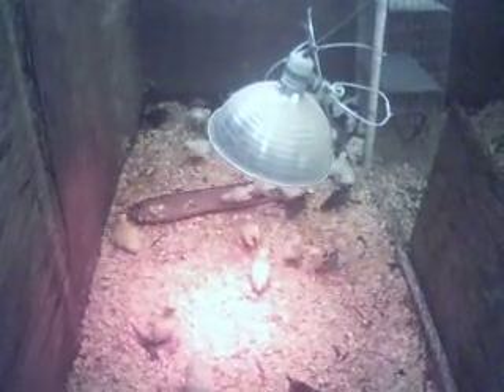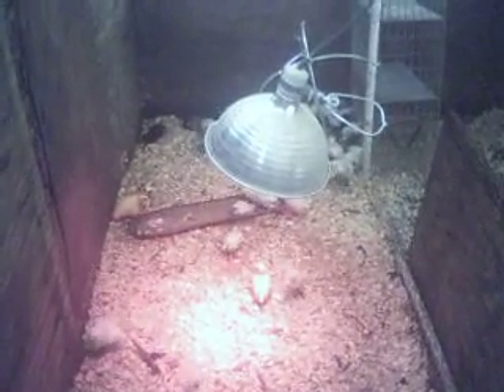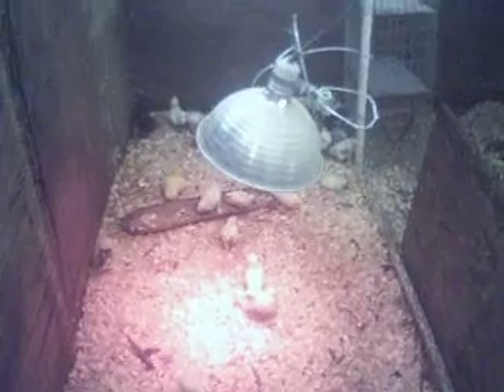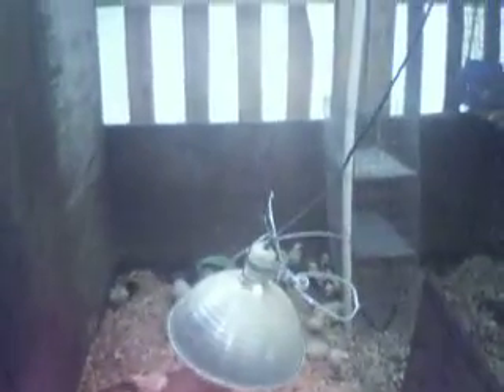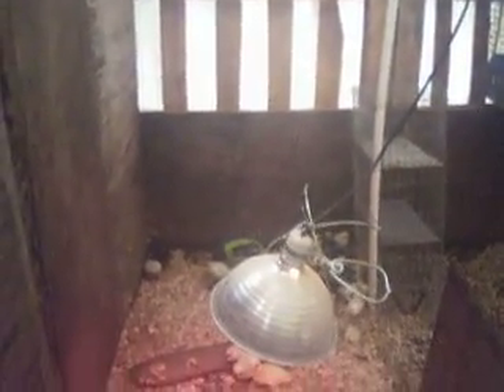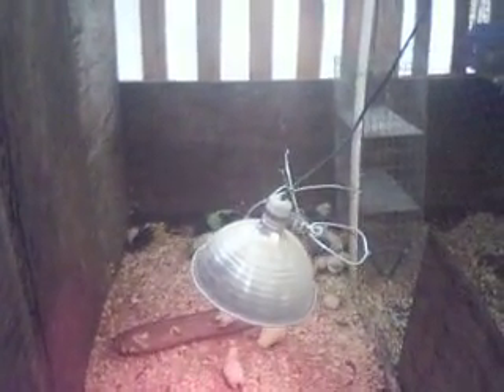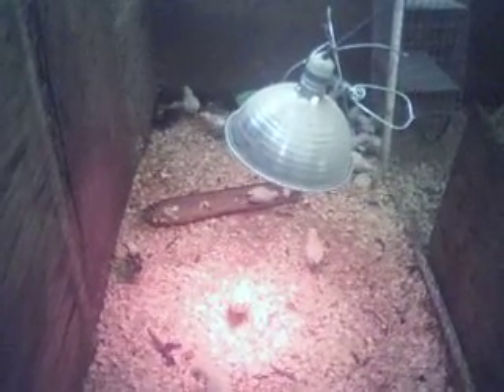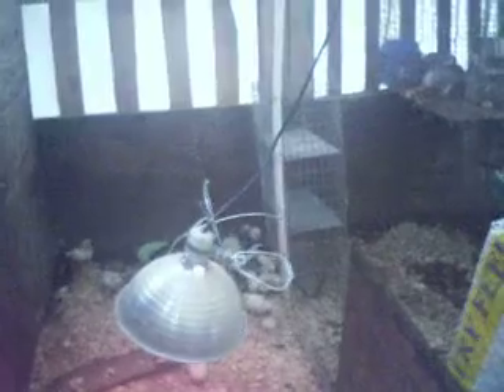Safety With Heat Lamps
Safety is important with using heat lamps - some tips to decrease the chances of fire.